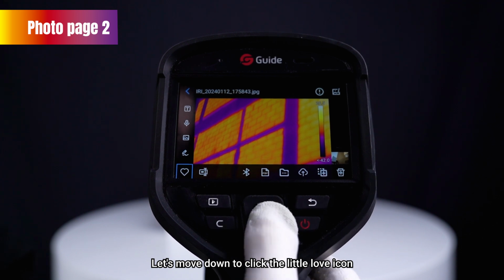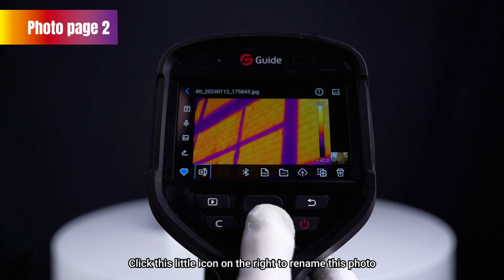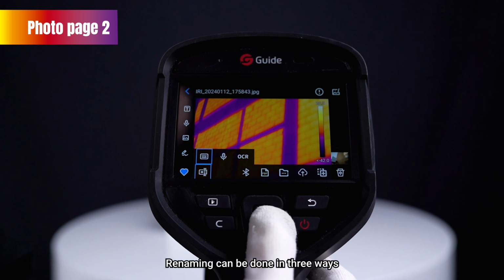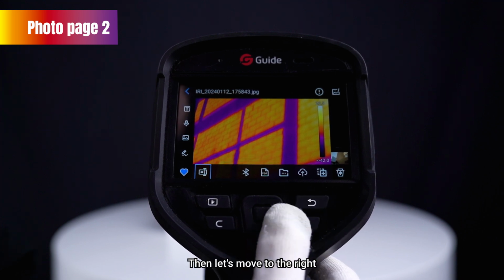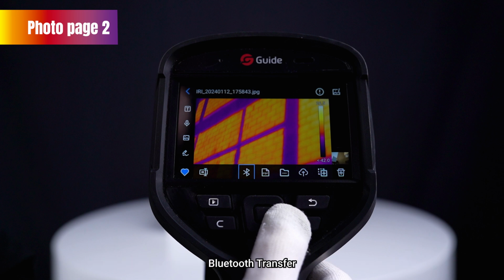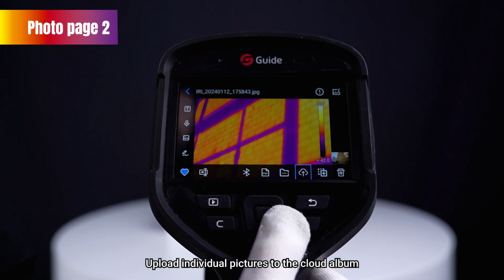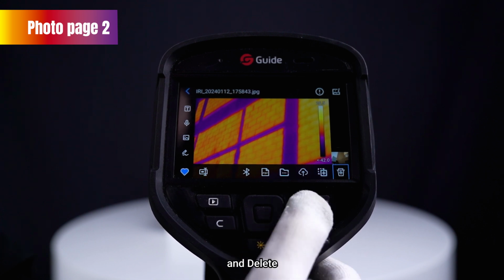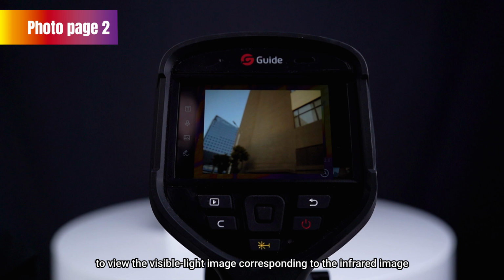Guide Sensmart H Album page function 2 Tutorial